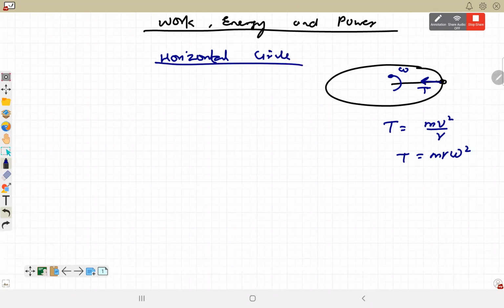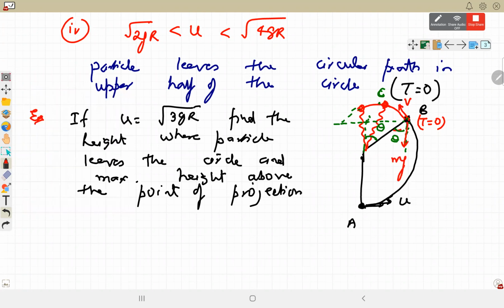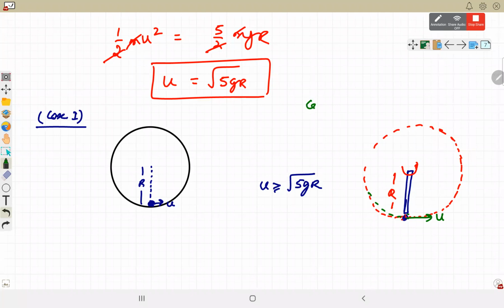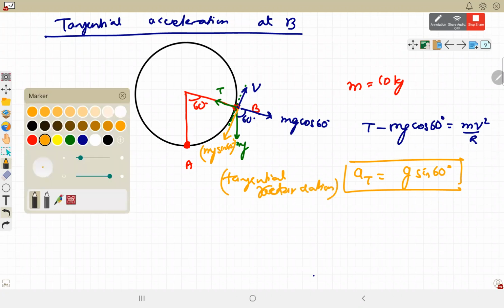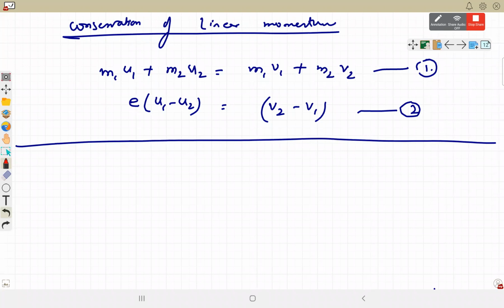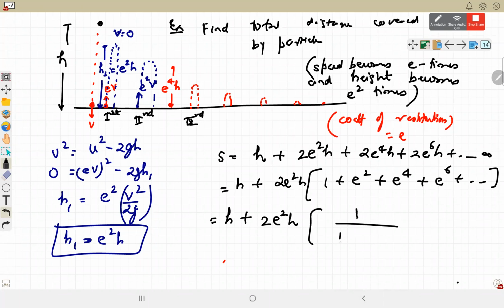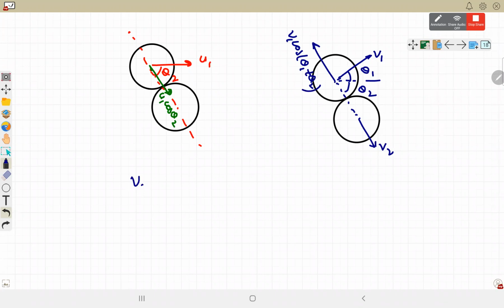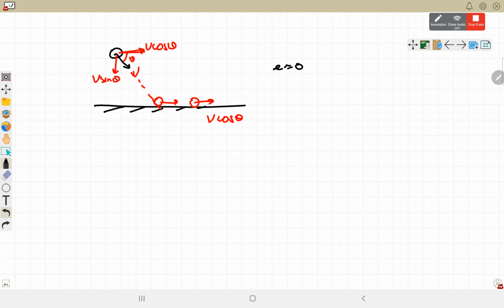Work Energy and Power lect -2||Crash Course ||Physics 8th JULY||# Physics by Vaibhav Sir...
#100 PLUS ACADEMY
Get the best Coaching from top JEE trainers and IIT Gurus.
# NEET
# NTSE # Olympiads
# 8,9,10,11,12th
# CBSE, ICSE, IB Board Tuitions Classes
# Physics
# Mathematics
# Math # Science